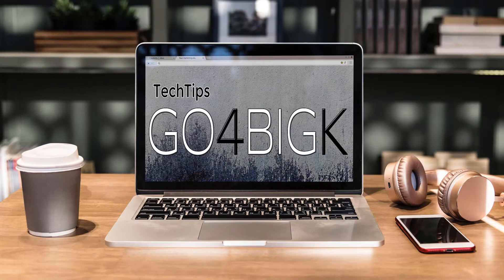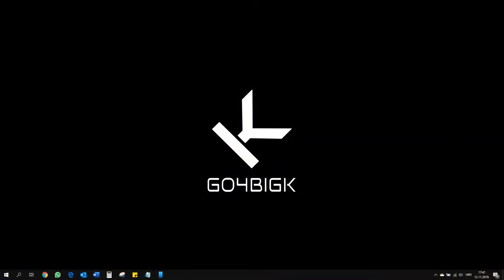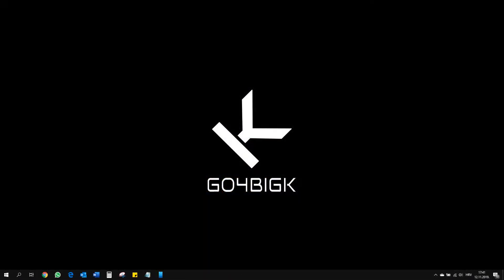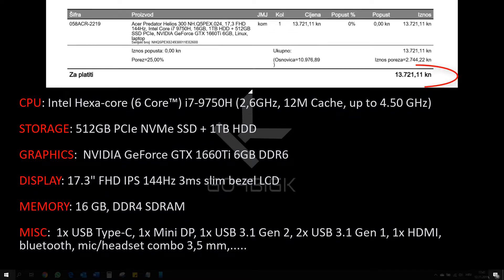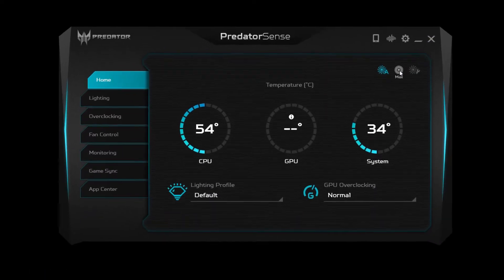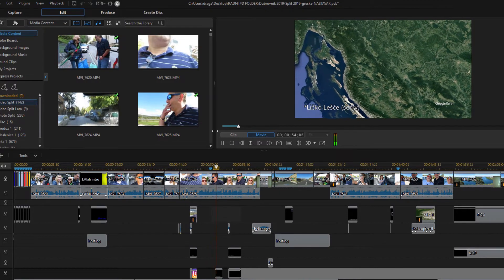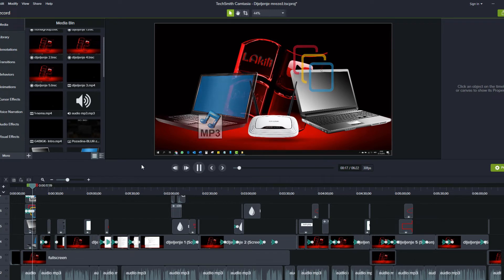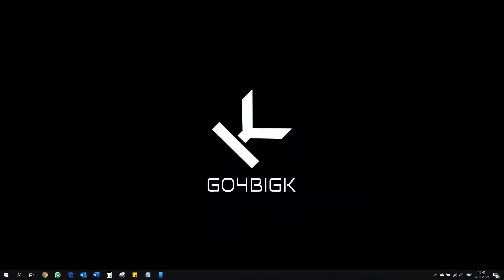Best Budget Laptop for Video Editing YouTube videos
Best Budget Laptop for Video Editing for YouTube videos  is my recommendation on what laptop to use for video editing in 2020 and beyond. I did extensive research before I bought this Windows  laptop for video editing and I am sure it is the best value money ratio you can find. I am a PC guy, so no Apple. Sorry.

I do not upload much and You will not get tired of me.
Comment either way.

Big K